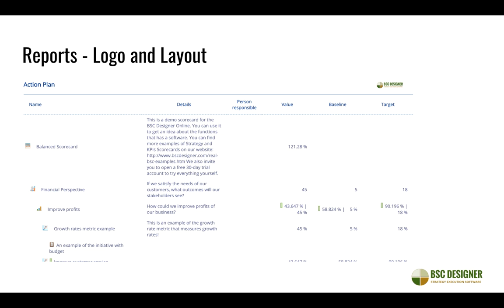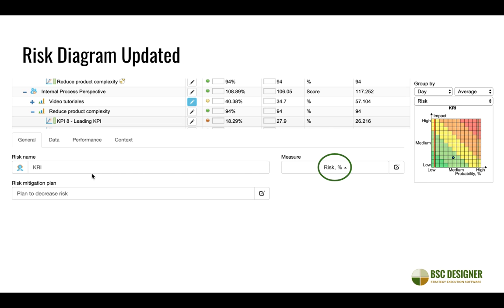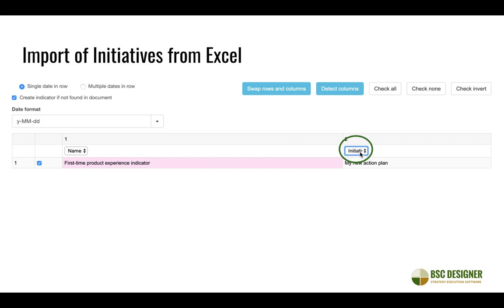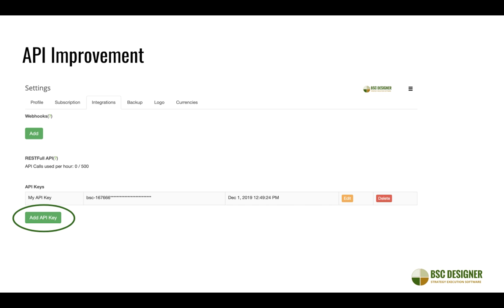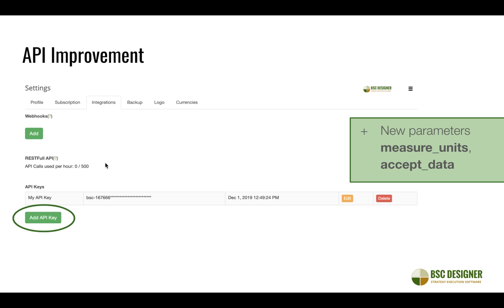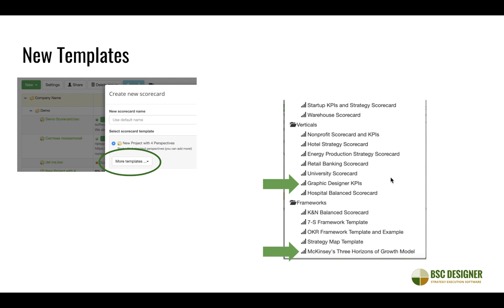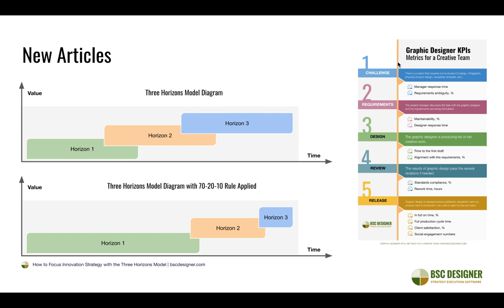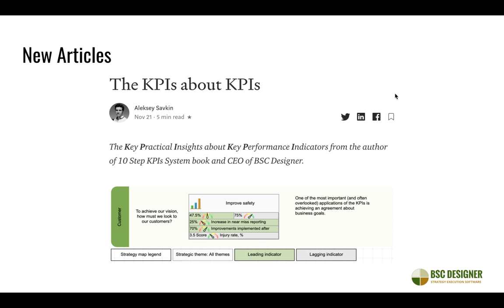BSC Designer - November 2019 Updates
In this video we will give a quick overview of the updates that we made to the BSC Designer software in November 2019:
- Reports - logo and layout
- New columns for KPIs tab - description
- Risk diagram updated
- Import from Excel: support of initiatives
- API: api keys, new parameters measure_units, accept_data
- New templates and articles